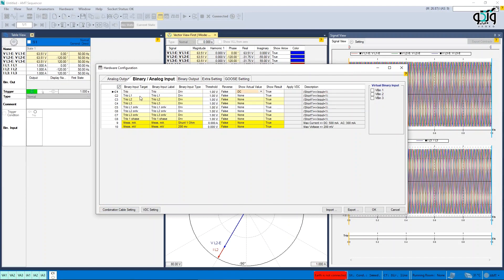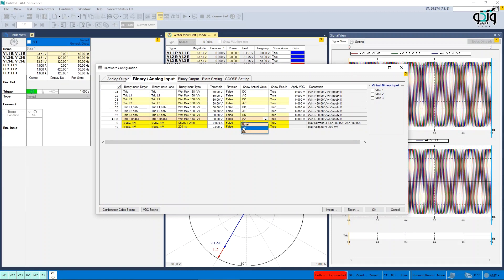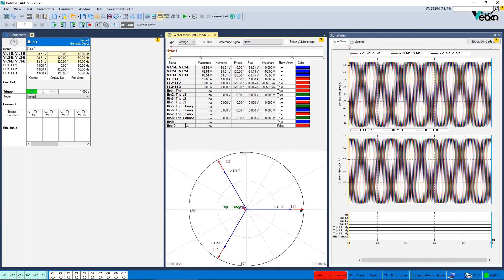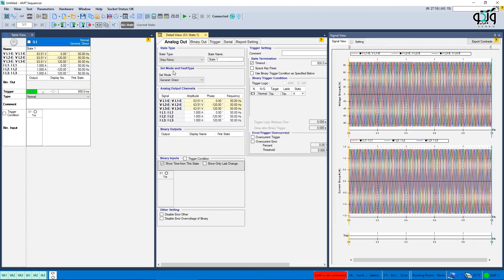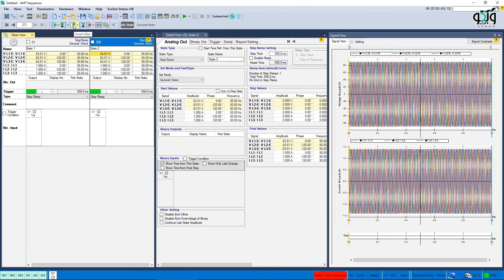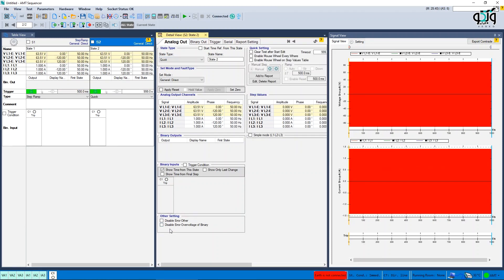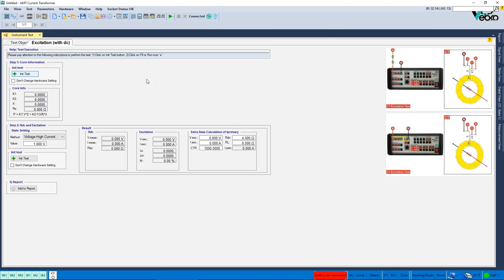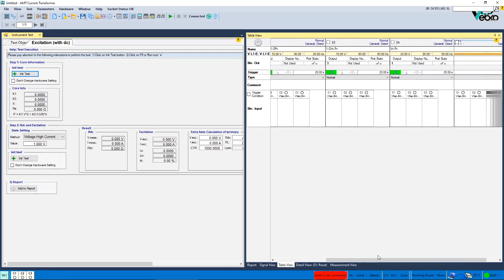AMPro 21.05.18.01Whats'new | RELAY TESTER | ELECTRICAL ENGINEER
In Vector View, by selecting DC for binary inputs, binary input cells with Show actual value on DC are disabled in Harmonic 1, Phase, Real and Imaginary columns...